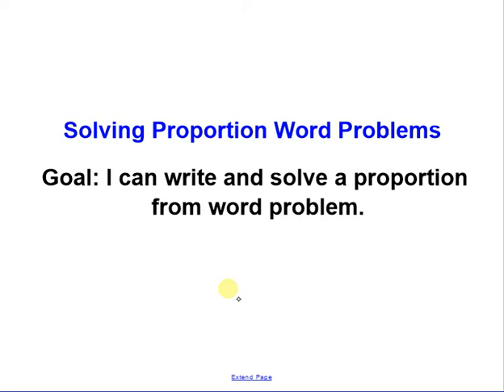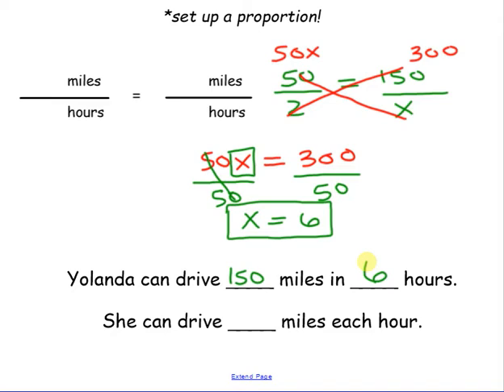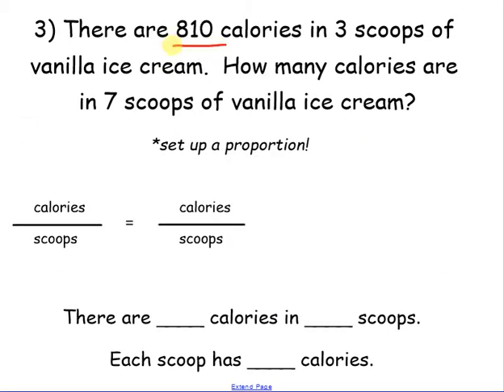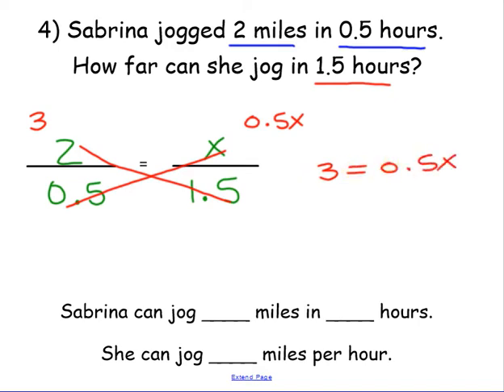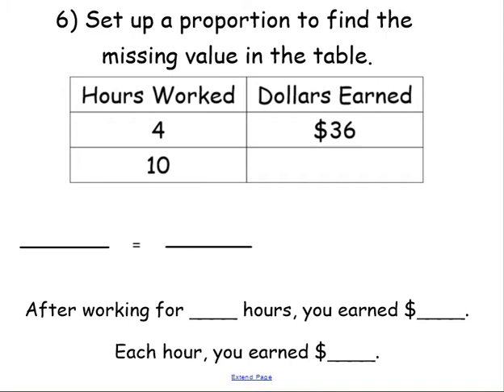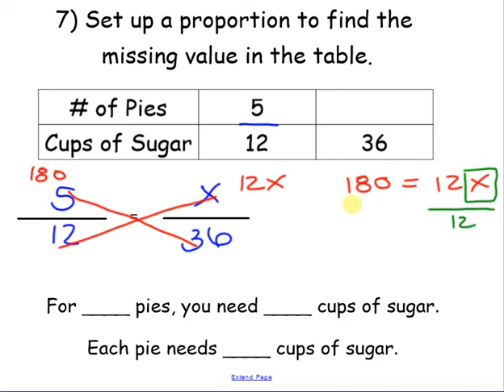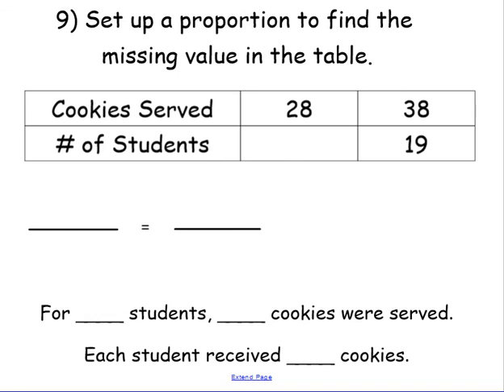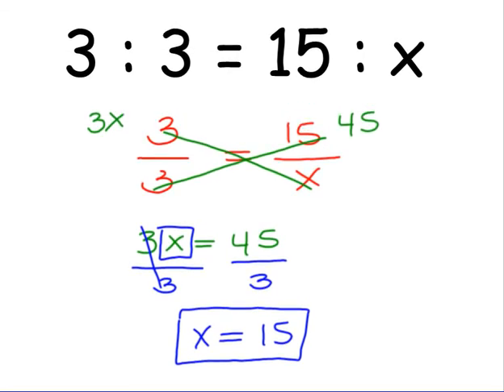Proportion Word Problems